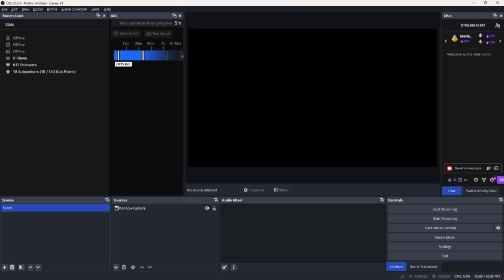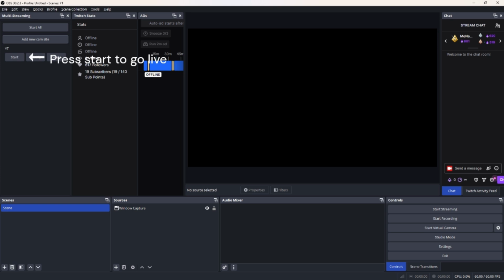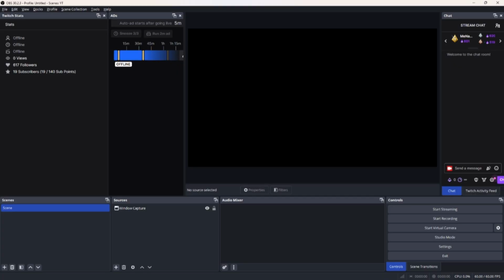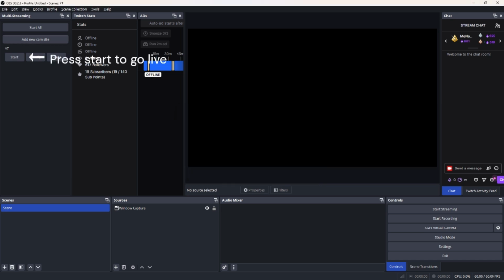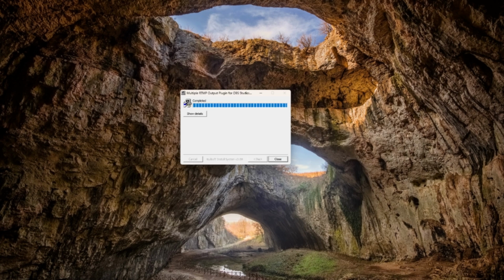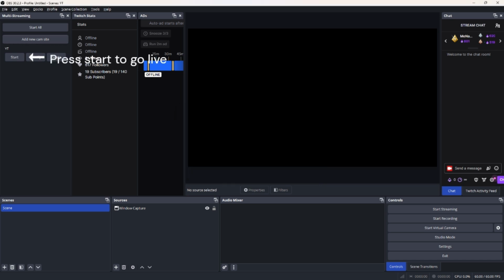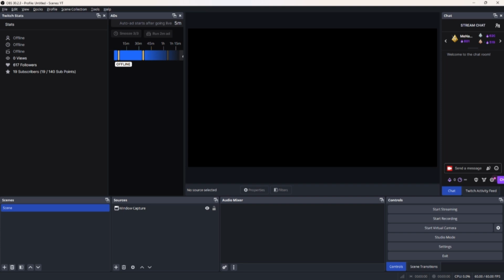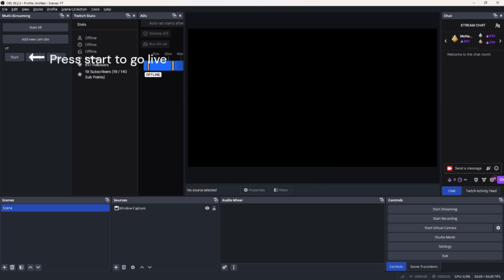Multistream from OBS for FREE 2025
In this video I explain how to set up a custom plugin for OBS which will allow you too multistream easily for free, no need for any subscription services like Restream.
In this step by step guide I show how to download and install the plugin easily.

I'm still a new and growing channel and every action helps bump me in the algorithm.

If you need any extra help with set up, don't hesitate to ask and I'll help you out as best I can and we'll get you multi streaming with OBS in no time!

You will need to find your RTMP server URL and stream key from your desired platform whether it be Twitch, YouTube or wherever.

I hope this guide helps you to multistream seamlessly at no extra cost.

HOW TO MULTISTREAM
MULTISTREAM GUIDE
HOW TO STREAM WITH OBS
MULTISTREAM FREE
HOW TO MULTISTREAM FOR FREE
GUIDE ON MULTISTREAMING
OBS MULTISTREAM GUIDE
EASY OBS GUIDE
STREAMING GUIDE
HOW TO START STREAMING
HOW TO GET MORE VIEWS
HOW TO STREAM FOR FREE
STREAM TO TWITCH AND YOUTUBE
YOUTUBE TWITCH SAME TIME
RTMP KEY RTMP SERVER URL